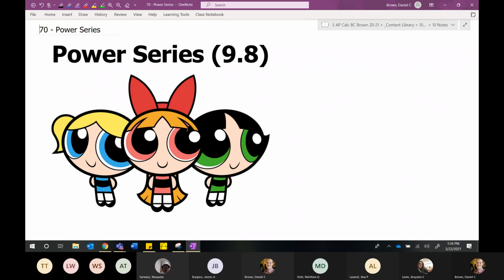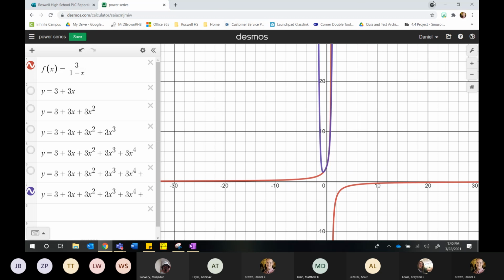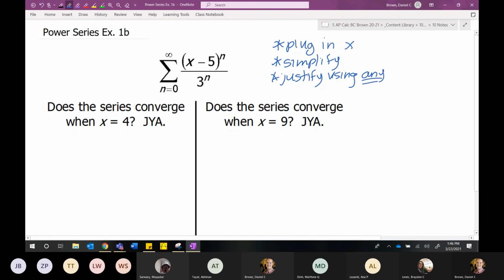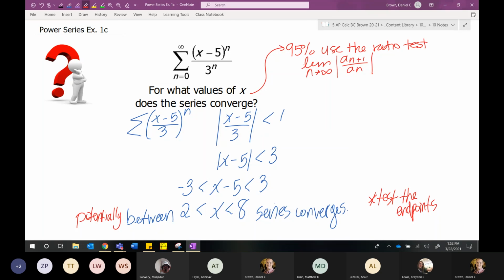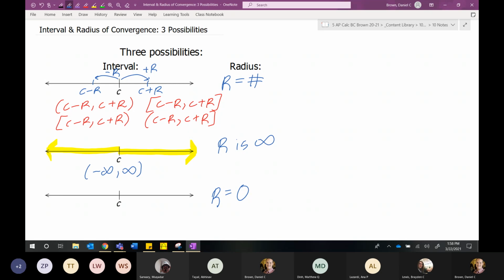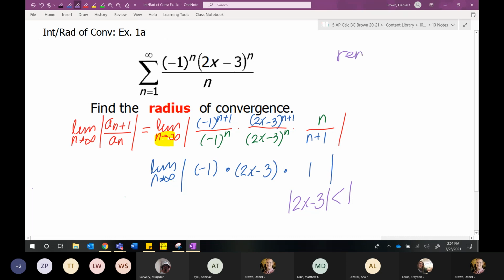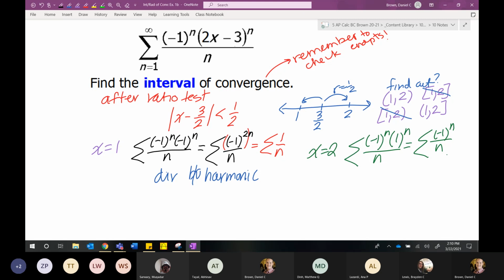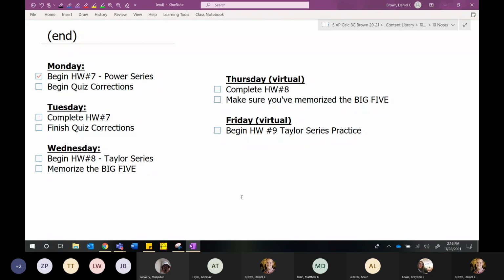10G - Power Series